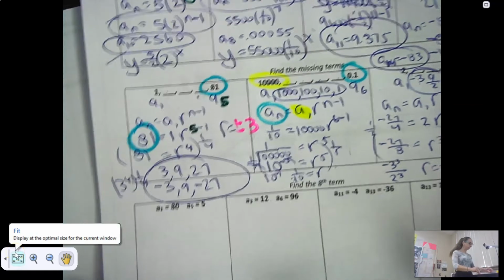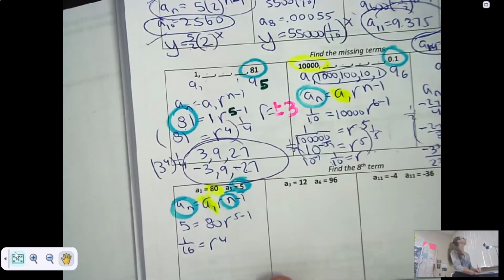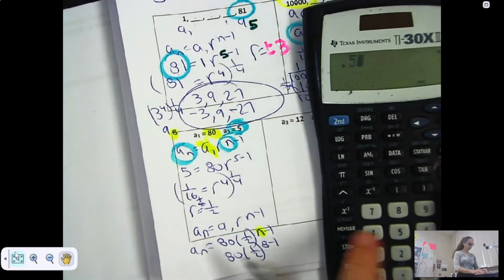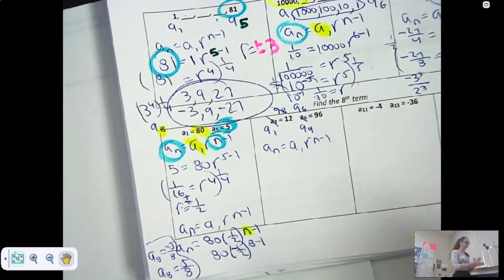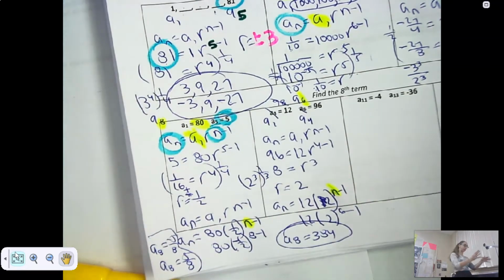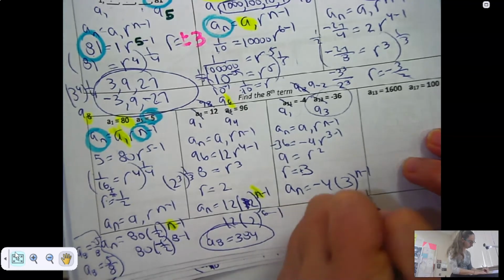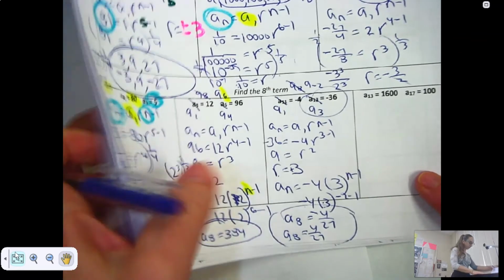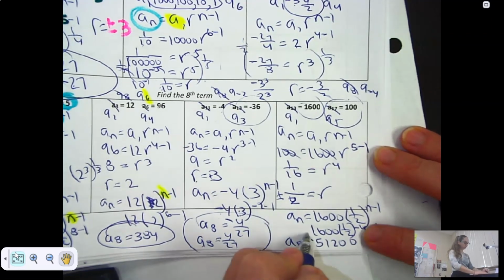10.1.3a (2) Lesson - IM3H